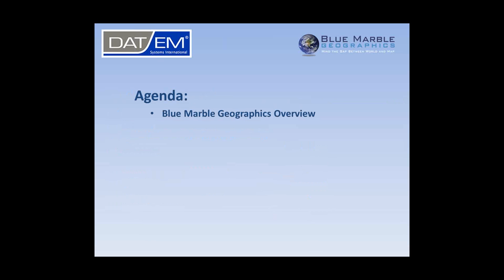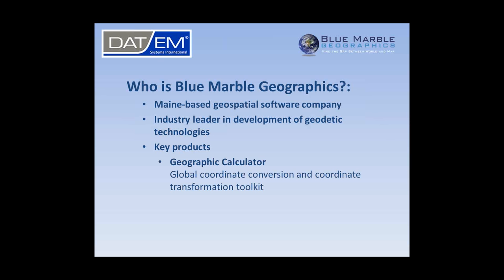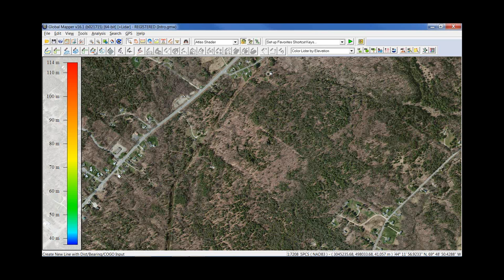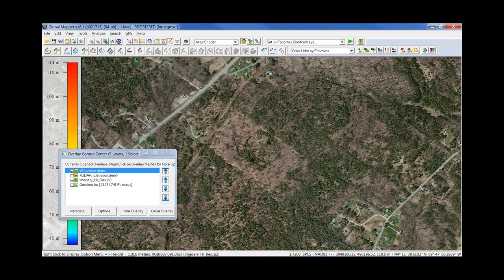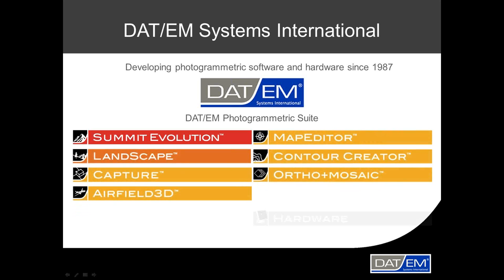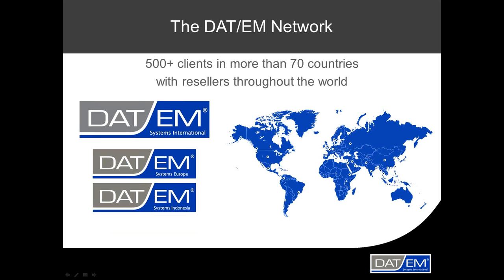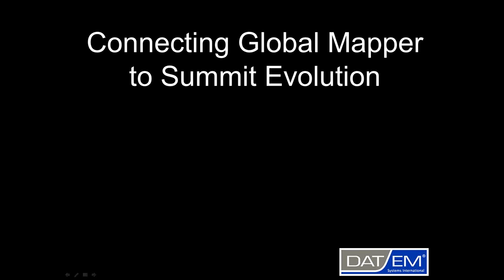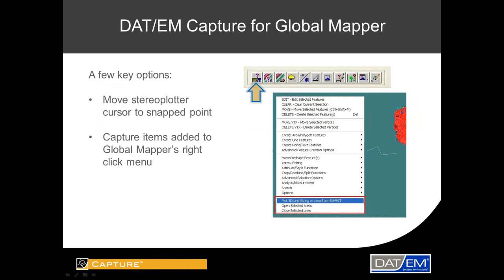2015 03 05 Introducing the New DAT EM Toolbar for Global Mapper